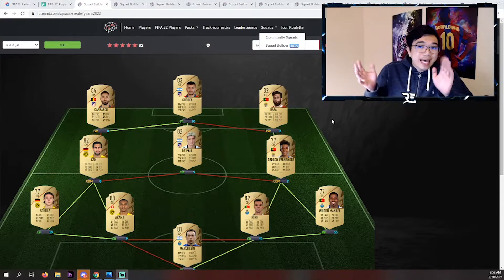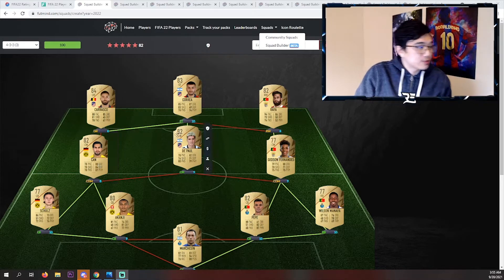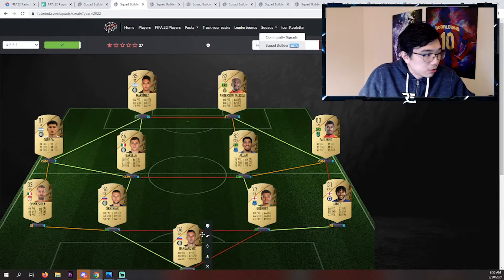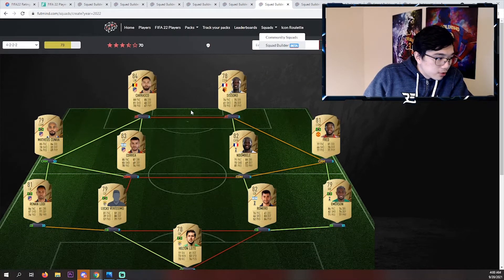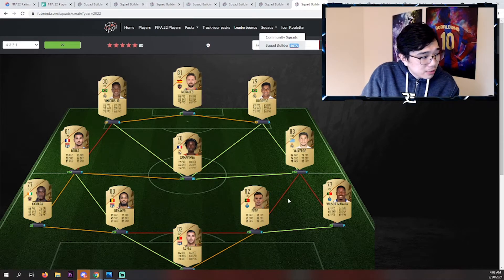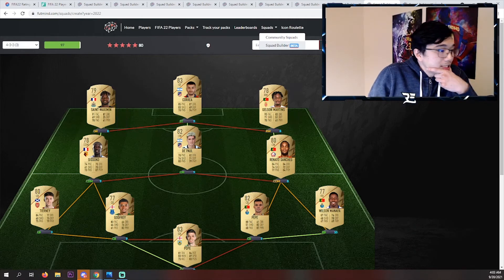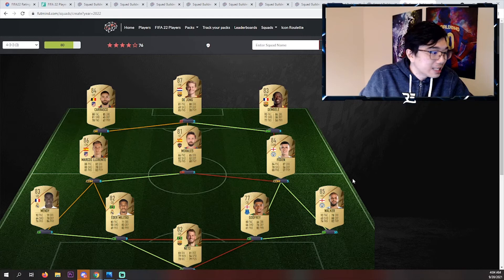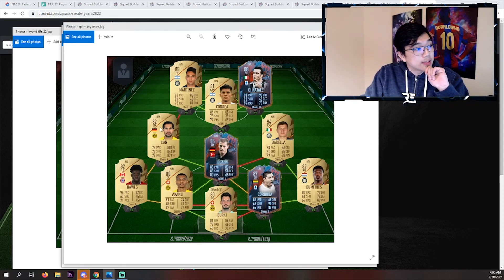These HYBRID Fifa 22 Starter Squads Are Crazy! FIFA 22 Ultimate Team